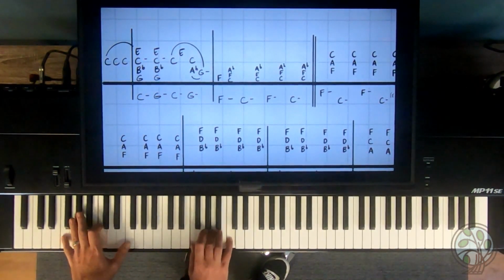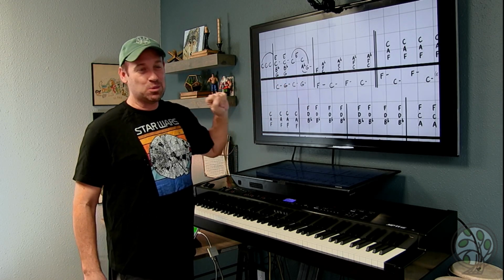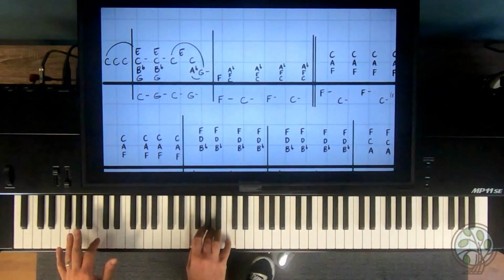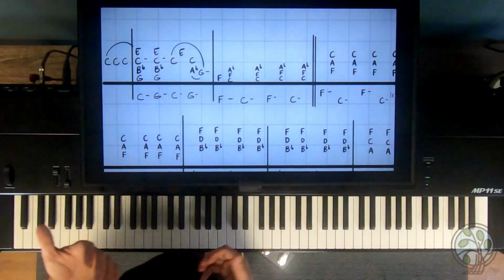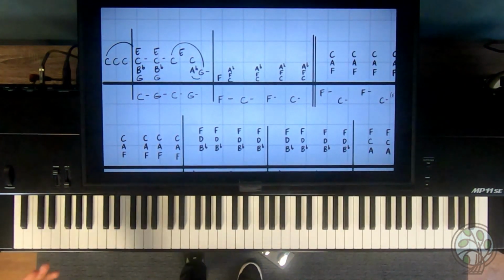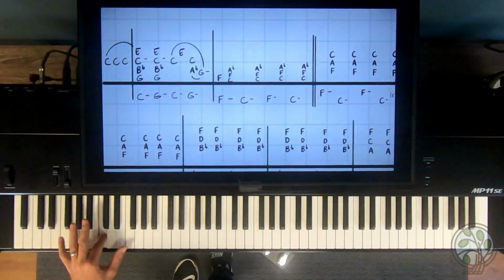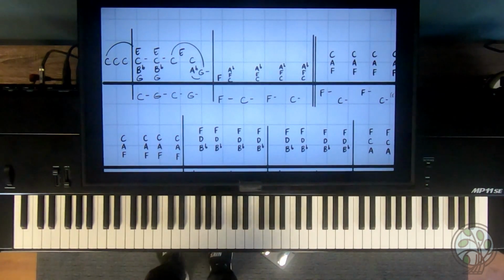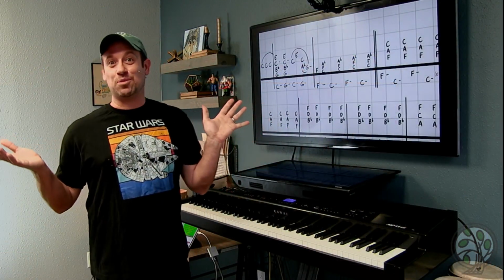Folsom Prison Blues Johnny Cash Piano Lesson - How To Play Honkey Tonk Guitar Licks On The Keyboard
where you can download my sheets, watch the rest of the parts for this series, and view thousands more of my lessons! Beginners welcome. :) mondaylunchbreak on Facebook to see and hear my online students share their musical journey and perform. Let's Gather Together to learn, play, and share the music we love, creating a culture of encouragement for all of you out there trying to learn piano online. Enjoy! Shawn and Shawna